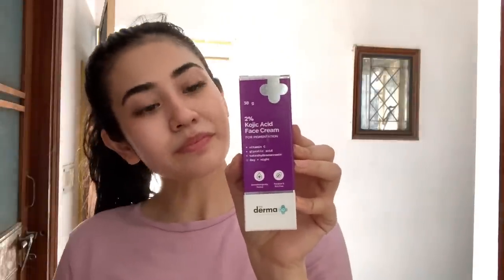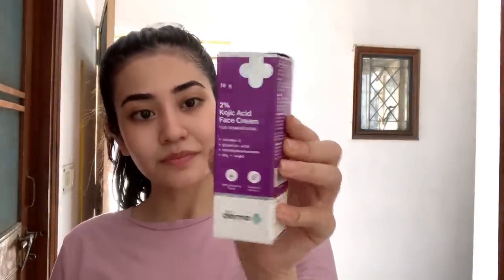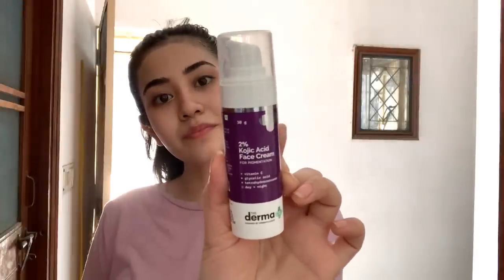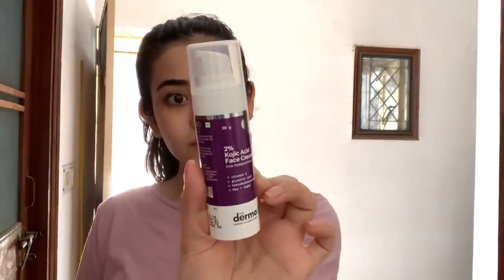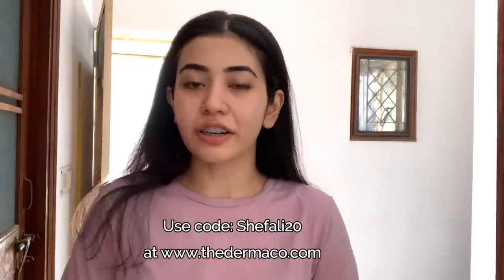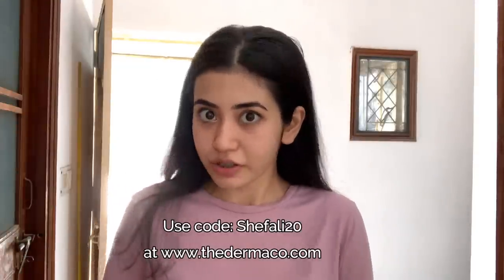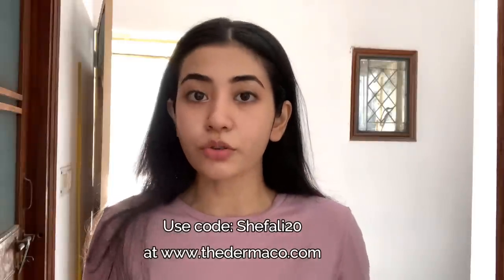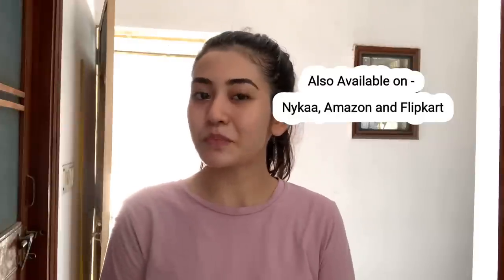How to Fade Pigmentation, Dark Spots,Melasma |Effective Skincare ft. The Derma Co.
If you're new here, Hie😄, My name is Shefali and this is my channel

Pigmentation, dark spots, uneven skin tone is a problem which everyone faces and wants to get rid of. Everyone wishes for an even tone skin and so,
in today's video, I am going to be sharing my experience with the 2% Kojic acid  cream from the derma co.

NOT advisable for use to people under 22yrs.

Before testing out any skincare, it is always advised to perform a patch test to check for any allergies, sensitivity to the product.
It is always advisable to use your own discretion before selecting any skincare for your own self. I cannot guarantee whatever works for me will work for you aswell.
Please do your own research before purchasing any skincare product.
Also, if you are using this product, using a broad Spectrum sunscreen is advisable.